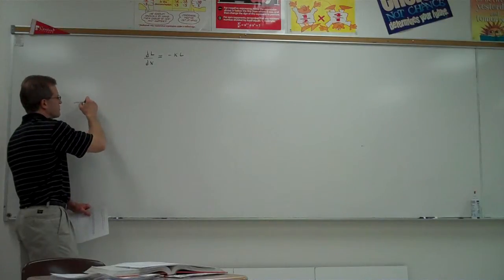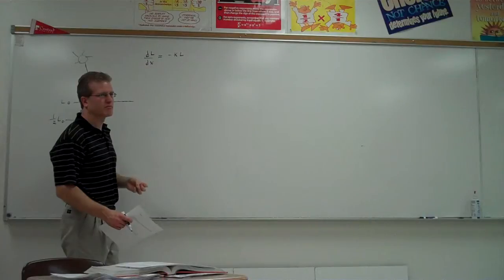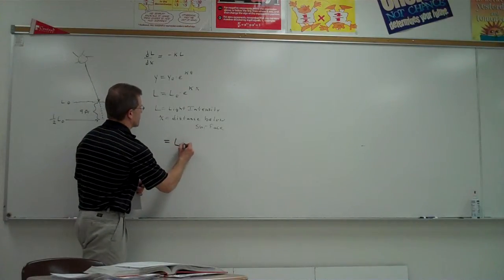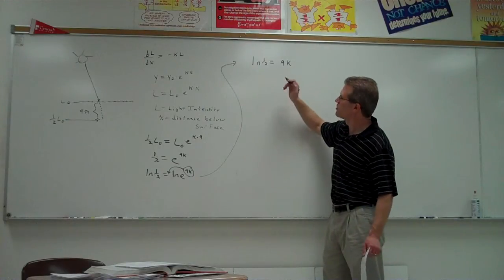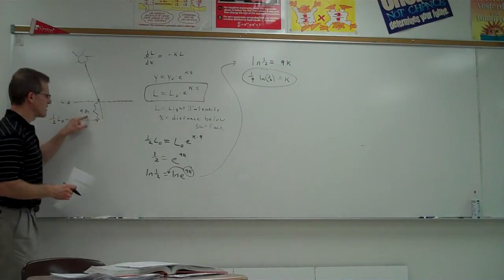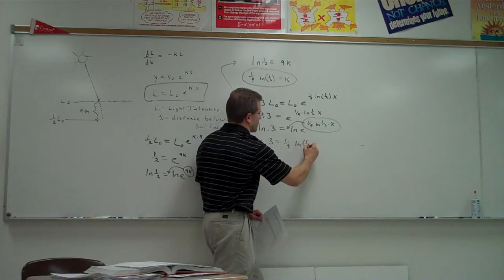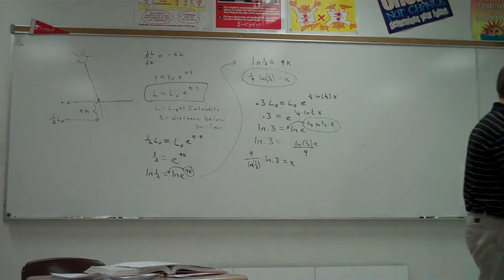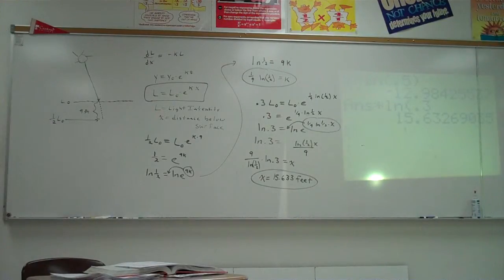ch.6 test review (light problem)